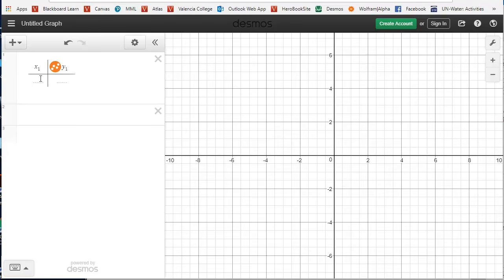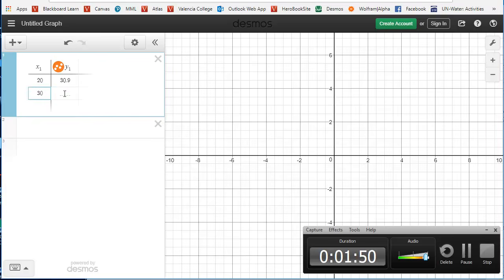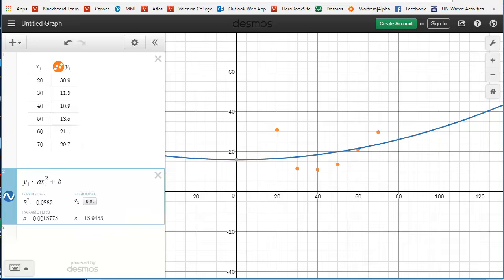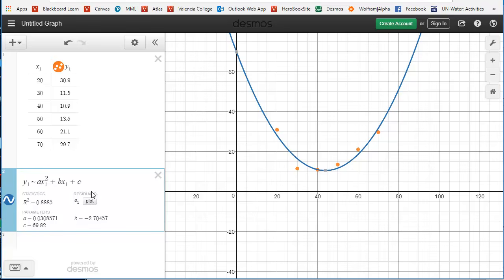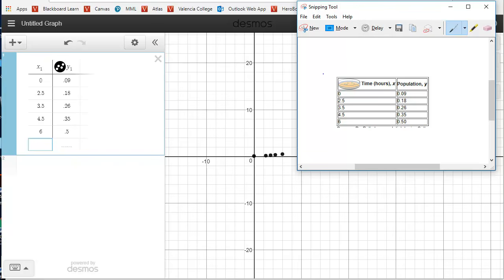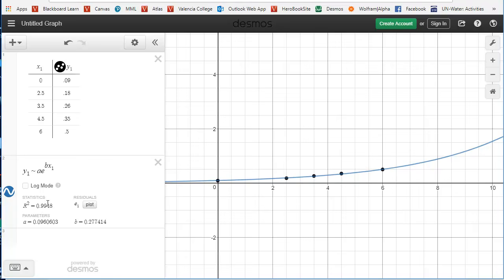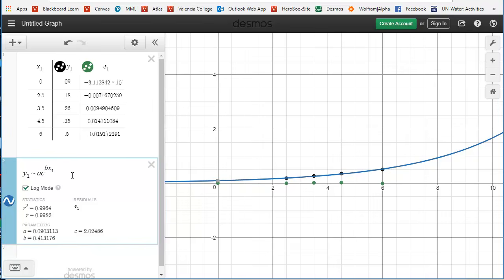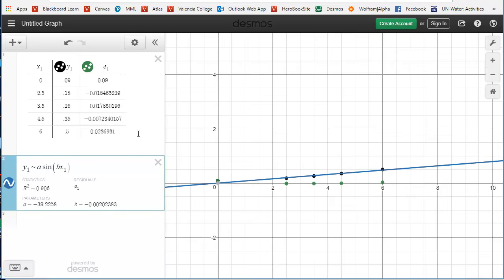Desmos Calculator - Regression Curve Fitting (non linear)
Finding an equation to fit data that is not linear. Curve Fitting. Regression. Quadratic, exponential, non linear curve fitting